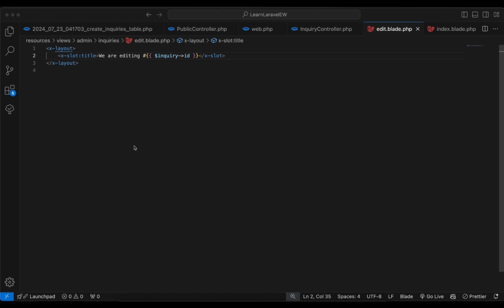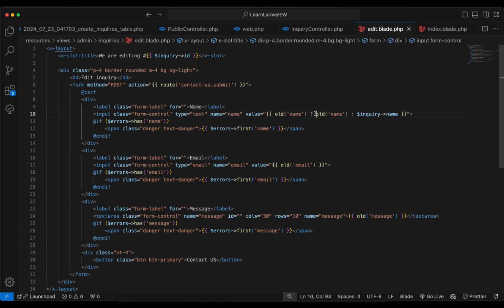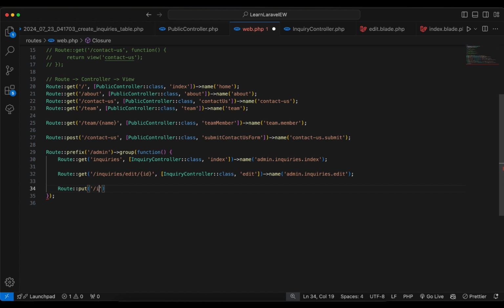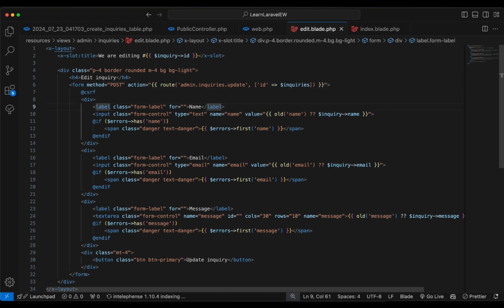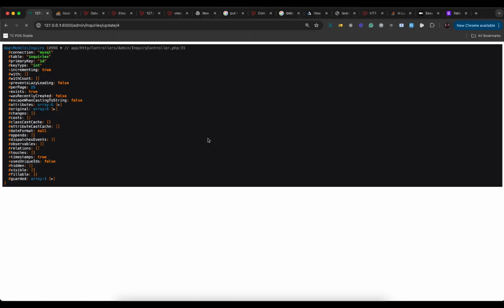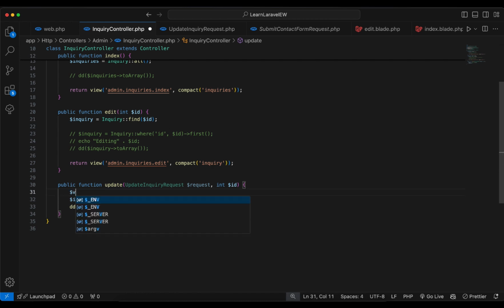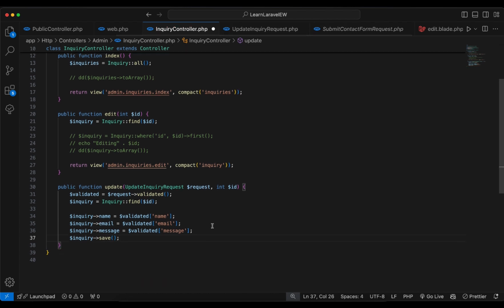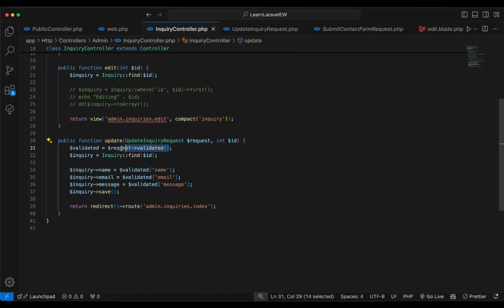EP 27: Updating Records with PUT Requests | Learn Laravel The EASY Way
Master the process of updating records in your Laravel application using PUT requests. Learn how to handle updates efficiently with Eloquent models.